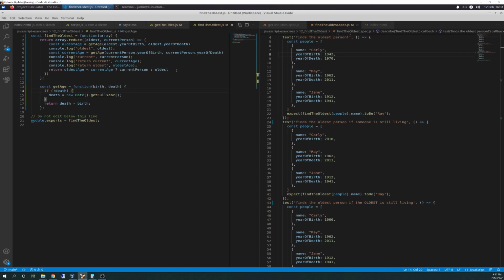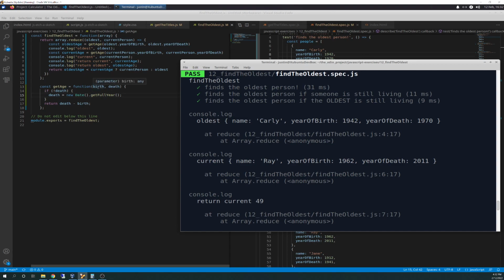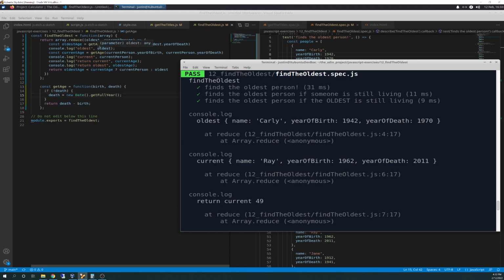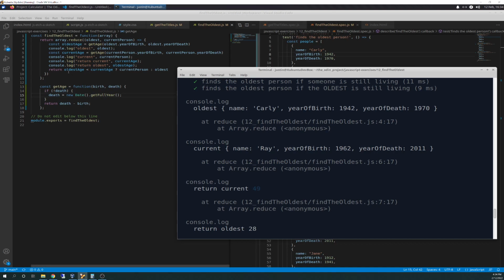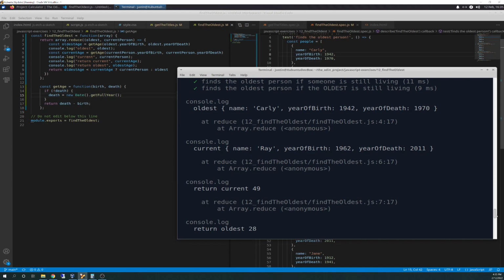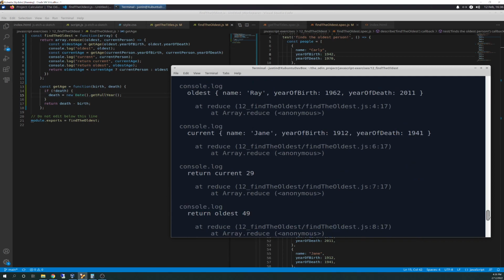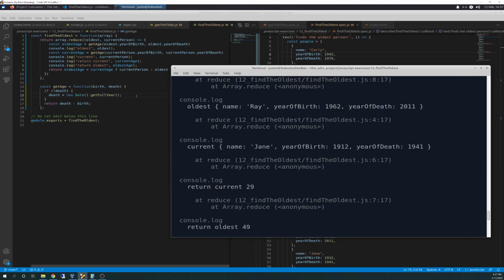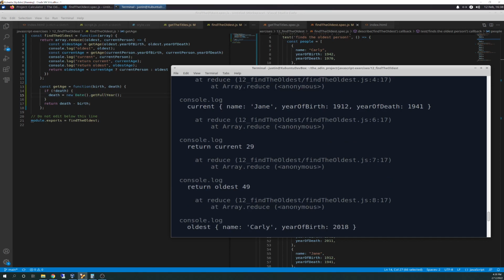The Odin Project VLOG | Day 60 CODING For BEGINNERS | Foundations JavaScript Fundamentals Part 5e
Today we revisited the "findTheOldest" exercise for a deep dive explanation and deeper understanding of what's going on.  Enjoy!